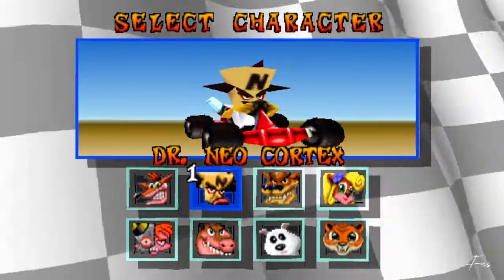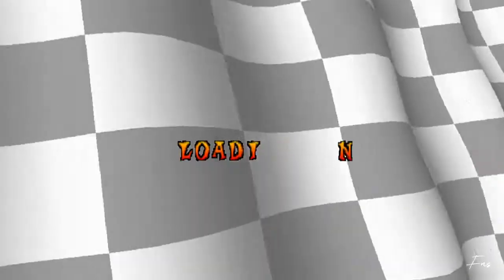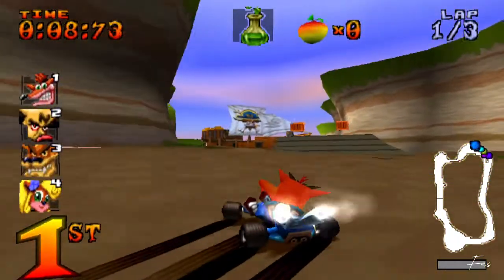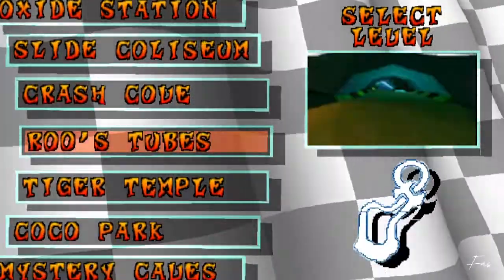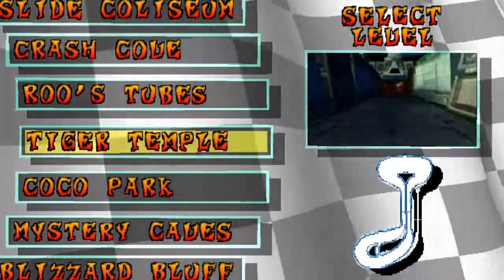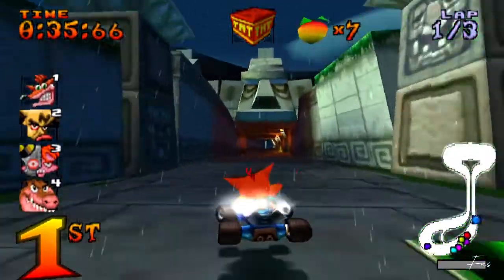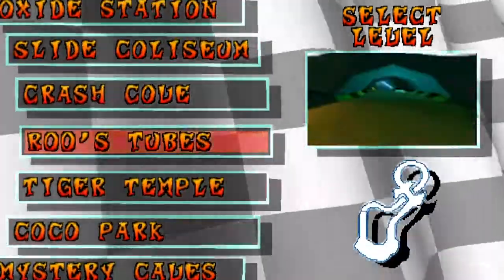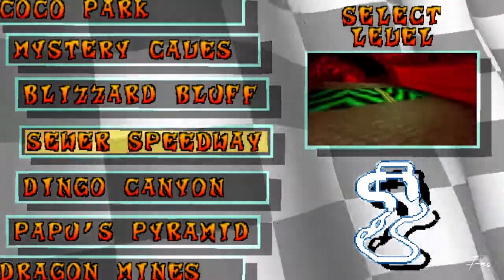BANDICOOT'S BACK! || CRASH TEAM RACING EP 1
One of the legendary childhood games!